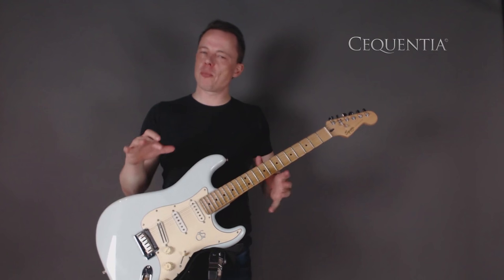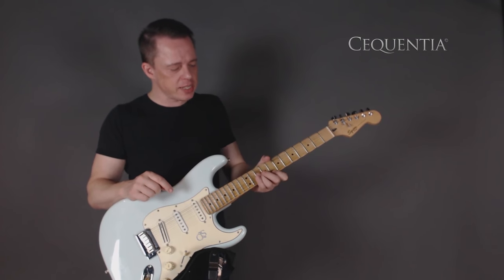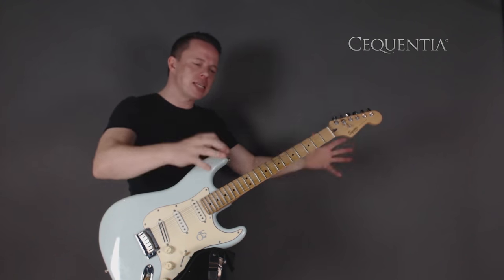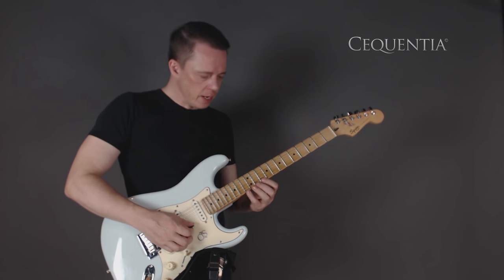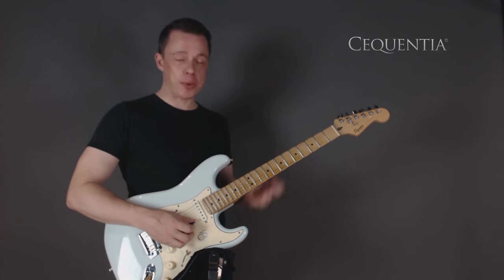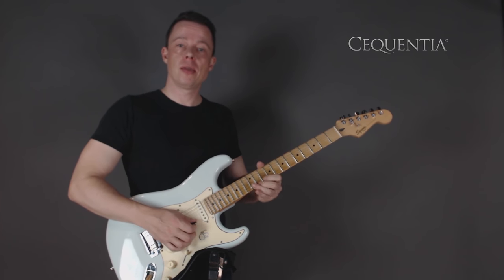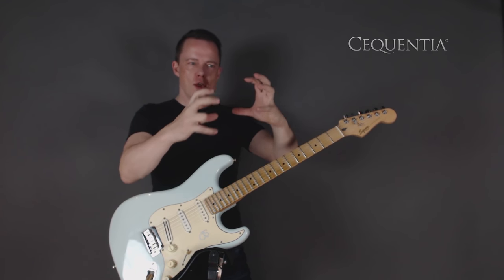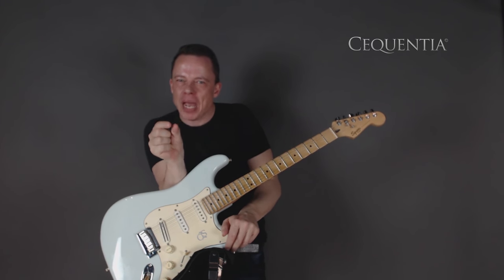How to never run out of licks again - ever